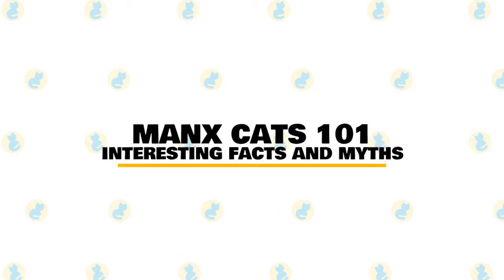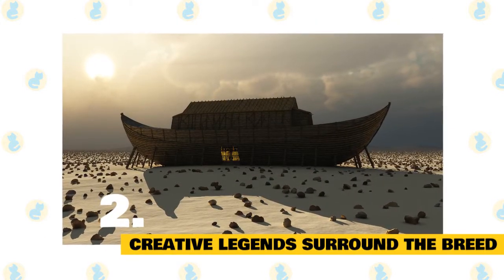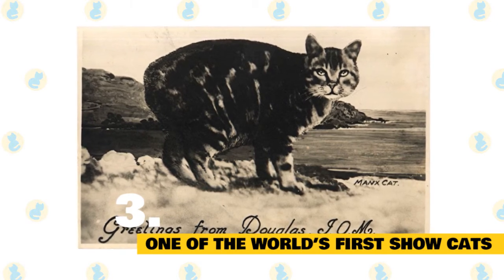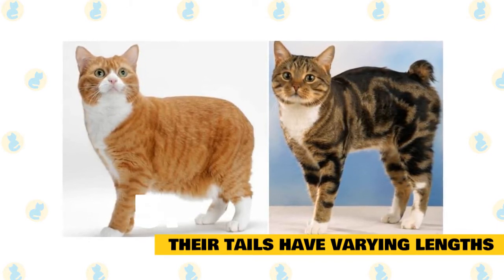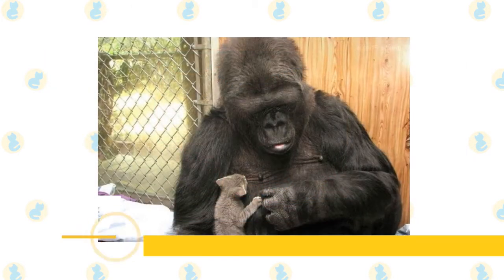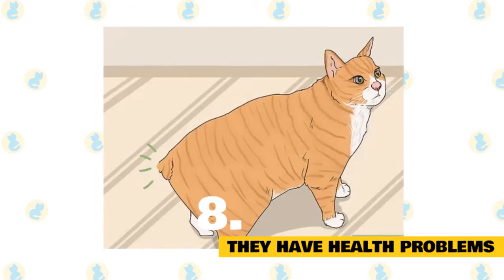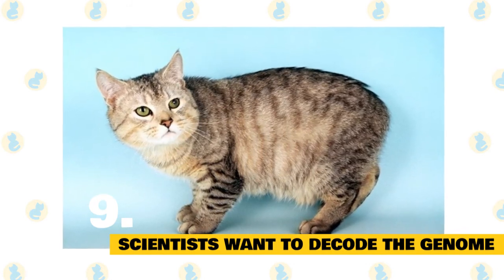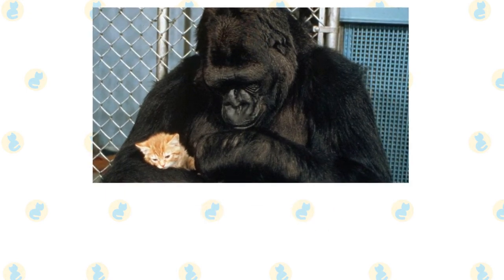Manx Cats 101 : Fun Facts & Myths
In today's video, we are going to talk about interesting facts and myths surrounding The Manx Cat.

A Manx cat looks like your typical feline, that is until it turns around and you realize it’s missing a tail. Here are 10 facts about the unusual kitty, which hails from an island in the Irish Sea, and its adorably stubby posterior.

1. ITS MISSING TAIL STEMS FROM A GENETIC MUTATION.
Today, the Manx is an international show cat. However, its roots can be traced back to the humble Isle of Man. The remote island sits in the Irish Sea between Great Britain and Ireland. Hundreds of years ago, a genetic mutation caused one or more kitties on the Isle of Man to be born without a tail. Since the Isle of Man’s feline population is so small, generations of inbreeding caused the trait to become common among the local cats.

Naturally, the Manx is beloved on its native shores. It's been featured on currency, stamps, and company logos, and shops sell merchandise featuring the tail-less cat.

2. MANY CREATIVE LEGENDS SURROUND THE BREED.

Manx cat myths have been repeated time and time again throughout the ages. This feline has been the subject of myth and folklore for a very long time. Lets look at some of the myths surrounding this "rumpie" cat.

The oldest of the Manx folklore harks all the way back to the story of Noah and the ark. In that lore, the cat was the last to board the ark, and begged forgiveness, saying she would pay her way by mousing. Granted permission to board, she slowly sauntered aboard, as cats like to do, and wasn't quite fast enough. The hatch came down and severed her tail, creating the now tail-less Manx.

Others theorized that Manxes were “cabbits”, the hybrid offspring of a cat and a rabbit. Due to their long back legs, short tail, and rounded rump.

3. THE MANX WAS ONE OF THE WORLD’S FIRST SHOW CATS.

Animal lovers in England began showcasing Manx cats at some of the world’s first cat shows in the late 19th century. When the Cat Fanciers Association, the world's largest registry of pedigreed cats, was formed in 1906, the Manx was one of the founding breeds.

4. MANXES CAN GIVE BIRTH TO KITTENS WITH OR WITHOUT TAILS.

Manx cats carry one gene for a full tail, and one for taillessness. This means that two Manx cats can mate and produce a kitten that’s a typical long-tailed feline. Sadly, kittens that inherit the taillessness gene from both parents will likely die before birth. That’s why some people have nicknamed the Manx gene “the lethal gene.”

5. THEIR TAILS HAVE VARYING LENGTHS.

The Manx gene is an incomplete dominant gene, so kittens that inherit it can be born with full-length tails, stubby tails, or no tails at all, and all of these tail lengths can appear in a single litter.

Due to this variability, Manx cats are classified according to tail lengths. Completely tailless felines are called “rumpy,” whereas cats with short tail stumps that are often curved, knotted, or kinked are known as “stumpy,” and kitties with nearly normal-length tails are called “longy.” Only “rumpies,” or cats called “rumpy risers” that have a slight rise of bone where their tails would start, are eligible to compete in the championship classes in CFA cat shows.